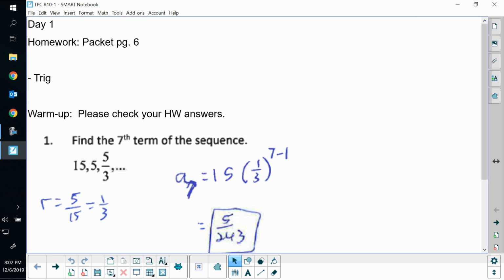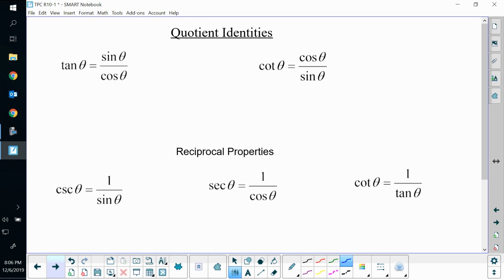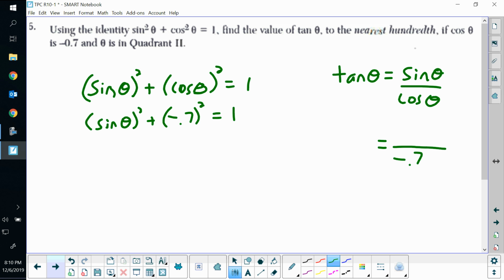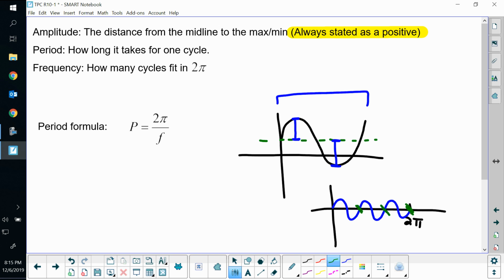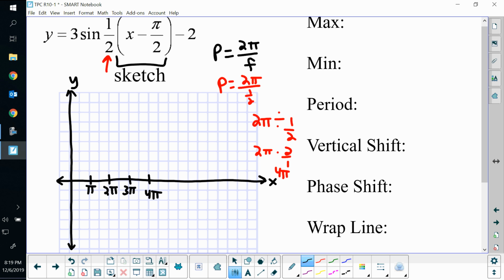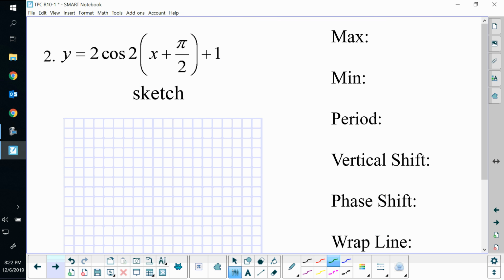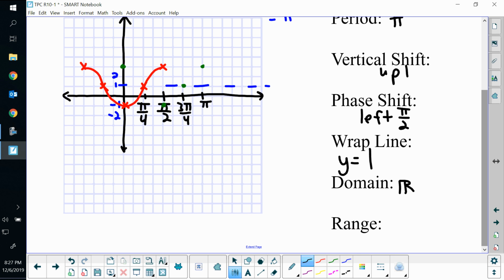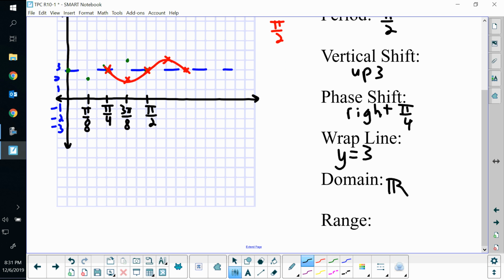Pre-Calc with Stats Unit 10 Review Day 1